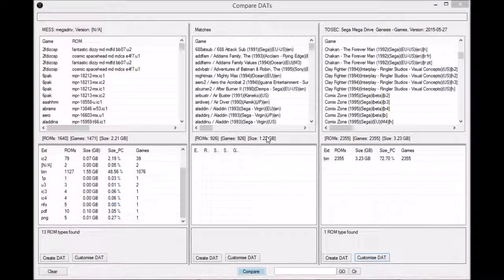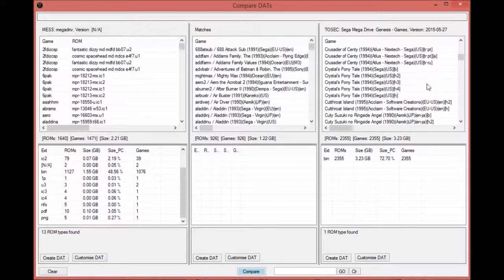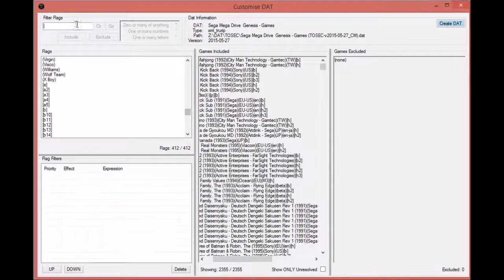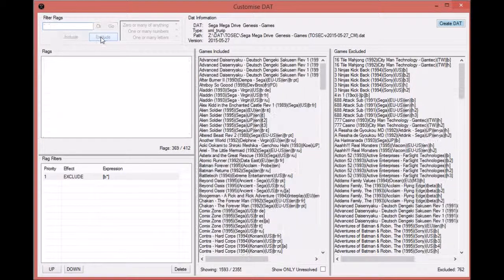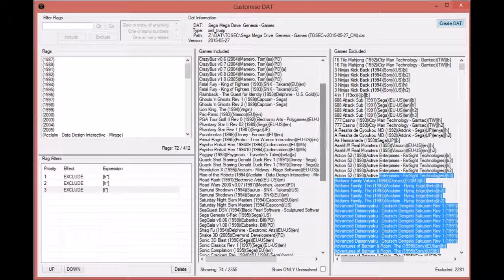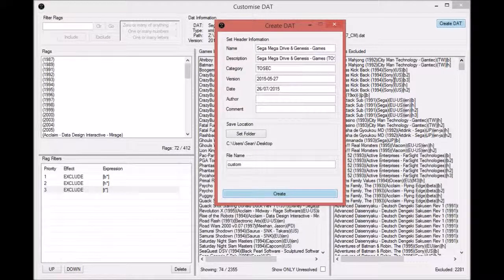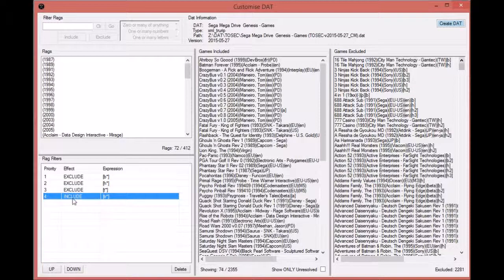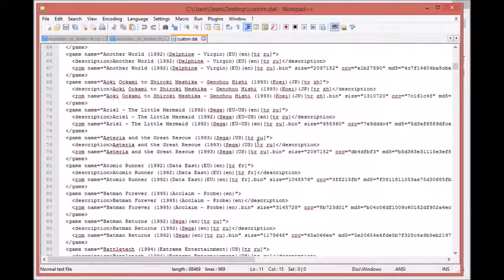Datinate Introduction 03 - Customising DATs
Datinate is a tool for viewing, comparing, and creating DAT files.